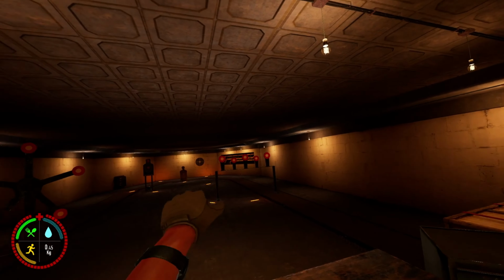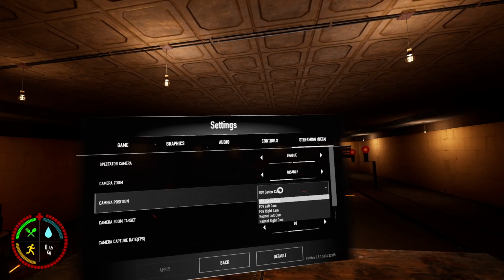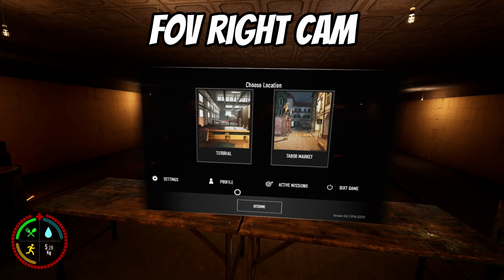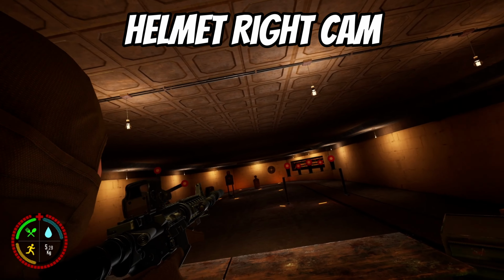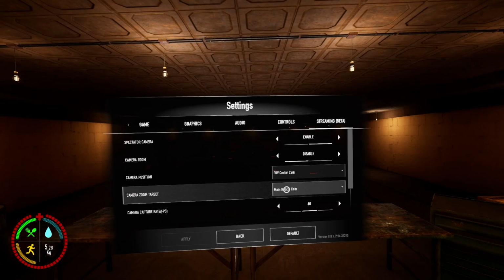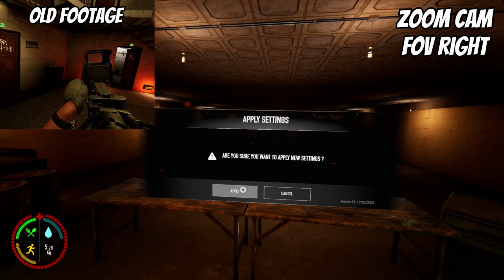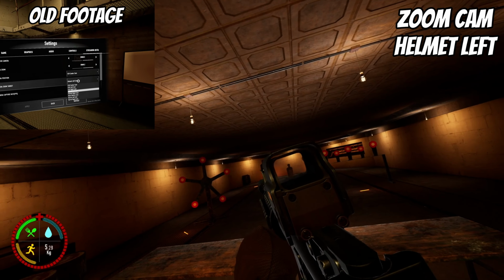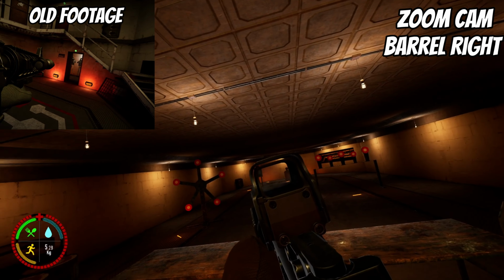STREAMER CAM Tutorial for Ghost of Tabor | All Cameras Showcase!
Todays video we have a Tutorial on the Streamer Cam in Ghosts of Tabor. For anyone who doesnt know this is a BETA Feature that allows creators to use special options to have certain  things shown on screen for viewers along with Camera Angles.
Here I'll show every camera. Try my best to show the buggy side of it and give my advice and or opinion.

Share to a streamer friend to help them out too!

No Zoom Camera
01:44 - FOV Centre Cam
02:01 - FOV Left Cam
02:17 - FOV Right Cam
02:38 - Helmet Left
02:50 - Helmet Right

Zoom Cameras
04:30 - FOV Centre
04:35 - FOV Left Cam
04:42 - FOV Right Cam
04:51 - Helmet Left Cam
05:04 - Helmet Right Cam
05:11 - Main Reticle Cam
05:31 - Barrel Left Cam
05:40 - Barrel Right Cam

🎮🔥 Welcome to The Dingbat Army! 🔥🎮

Join the ranks of The Dingbat Army as we dive into the exciting world of gaming! On this channel, you'll find a variety of gameplay videos, Let's Plays, walkthroughs, tips, and tricks to level up your gaming experience. Whether you're a seasoned gamer or just starting out, our content is sure to entertain and inspire your gaming adventures.

🕹️ What to Expect:

Explore a diverse range of games across different genres, from action-packed shooters to immersive RPGs and everything in between.
Join us for live streams on Twitch for real-time gaming action and interactive fun.
Catch quick gaming highlights and behind-the-scenes moments on our TikTok account for bite-sized entertainment.
Engage with The Dingbat Army community on our Discord server, where you can chat, share tips, and connect with fellow gamers.
Stay updated on the latest gaming news, releases, and community events through our WhatsApp group for exclusive updates and discussions.

🎉 Join the Community:

Even better head over to My Wife's Channel and Ask her as she is the main front runner for the Group

🎁 Support Us:

Share our channel with your friends and fellow gamers to help grow The Dingbat Army community.

🌟 Thank you for being part of The Dingbat Army! Let's game on and conquer new worlds together! 🌟